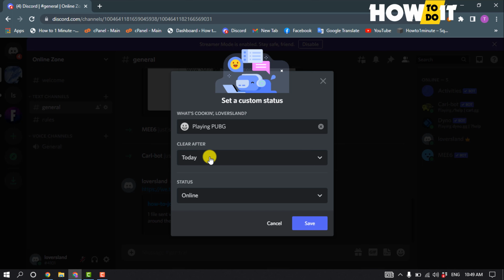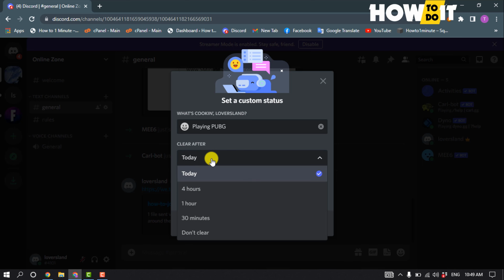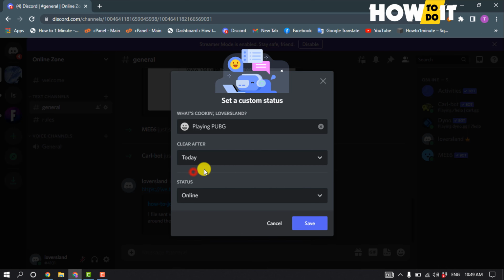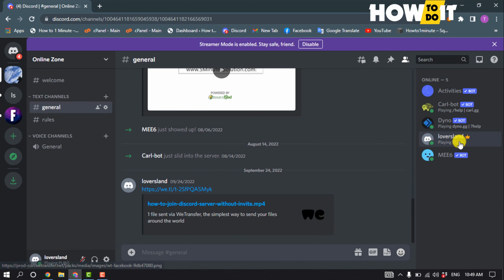How To Change the Now Playing Status on Discord 2024 (Step by Step Guide)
Master the art of personalizing your presence on Discord! 🎮 Elevate your profile by learning how to change the "Now Playing" status, showcasing your current activity or game. Dive into this step-by-step guide to easily customize your status and engage with your community like a pro. 💬✨

Step 1: Open your Discord application or web client.
Step 2: Click on your profile or user settings.
Step 3: Navigate to the "Game Activity" or "Custom Status" section.
Step 4: Enter the custom status or select a game from the dropdown list.
Step 5: Save your changes to update your "Now Playing" status.

📖Chapters of How to Change the Now Playing Status on Discord
00:00 - Introduction: Changing Now Playing Status on Discord
00:11 - Open Discord Settings: Accessing Discord User Settings
00:24 - Activity Privacy: Clicking on Activity Status or Privacy
00:29 - Disable Option: Turning Off "Display Current Activity as Status Message"
00:41 - Set Custom Status: Clicking on Profile, Choosing "Set a Custom Status"
00:51 - Duration Selection: Adding a New Status with Duration Selection
00:58 - Save Changes: Saving the Changes to the Now Playing Status
01:05 - Conclusion: Successfully Changing Now Playing Status on Discord
01:11 - Viewer Engagement: Thumbs Up and Subscribe